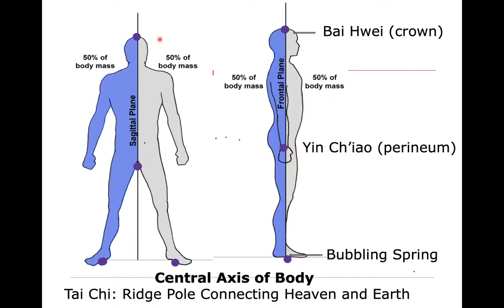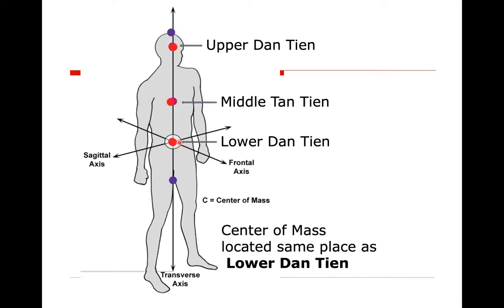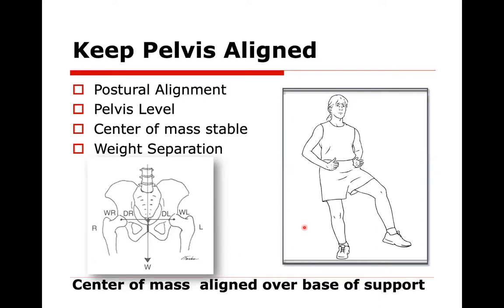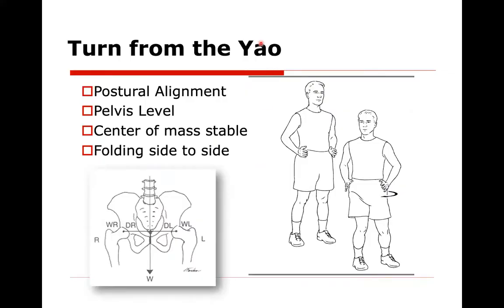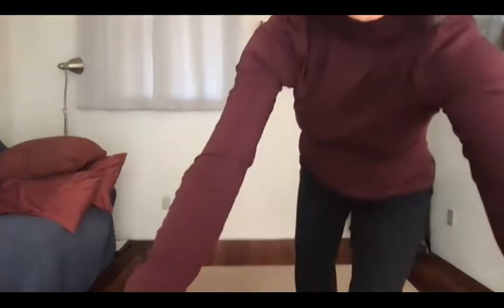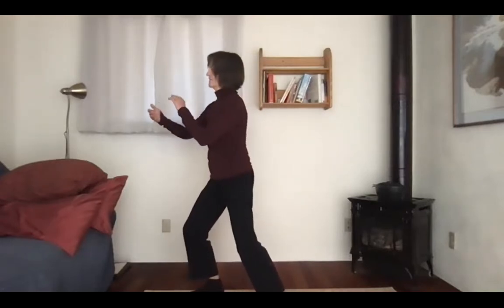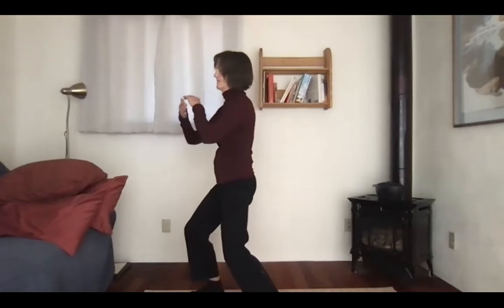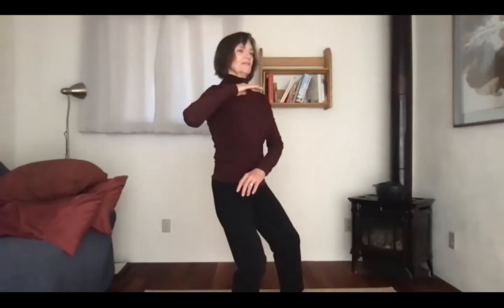Tricia Yu teaches Rooting and Alignment Basics November 2021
Tricia Yu teaches  Rooting and Alignment at Kim Kanzelberger's November 13, 2021 Cheng Man Ch'ing form review  class